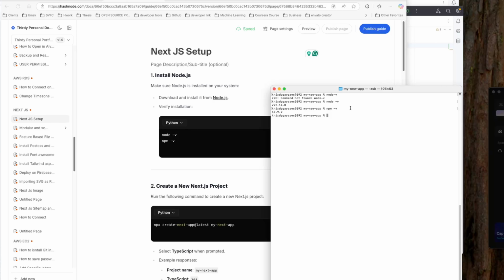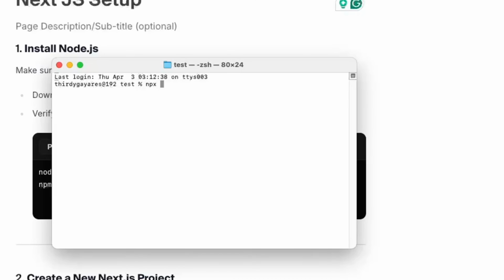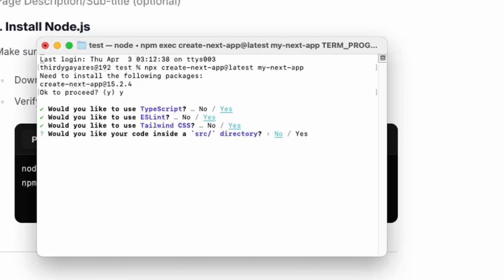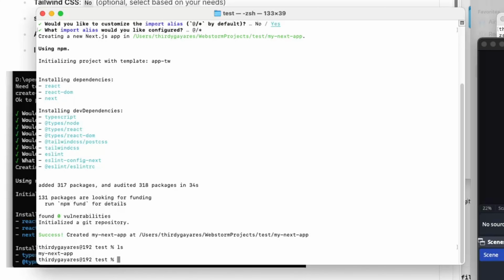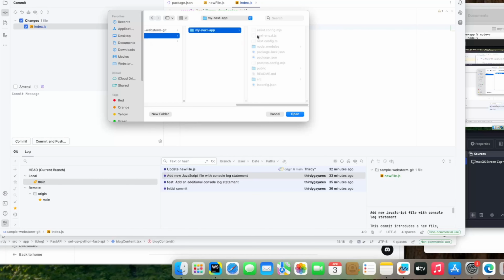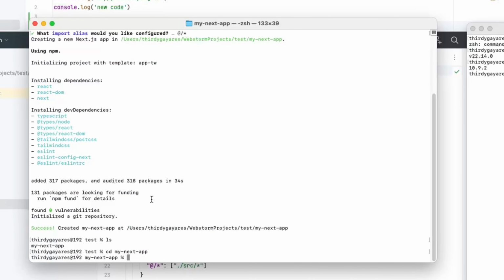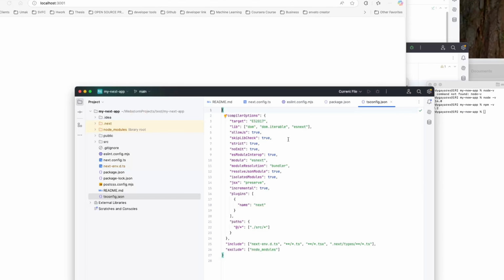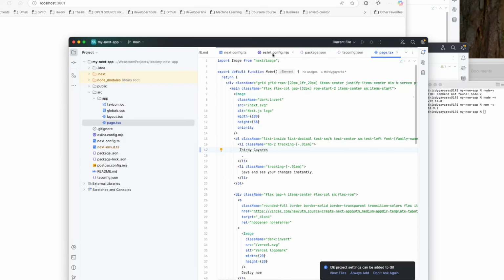How to set Up a Next.js Project for Beginners (Step by Step) | By Thirdy Gayares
Watch if you are a beginner at NExt JS Project,

In this video:
How to set up next Js project

subscibe to my YouTube channel

open for commission. pm the page!